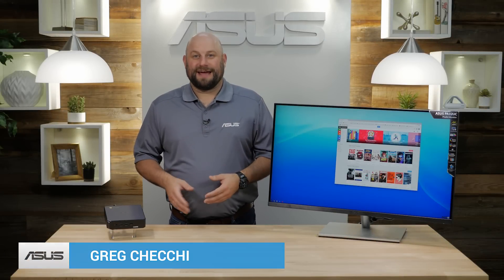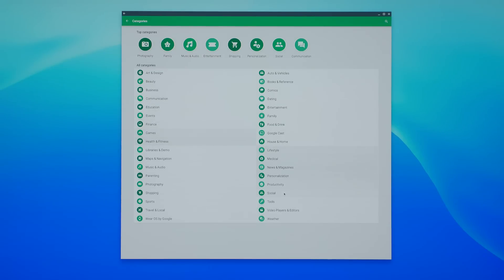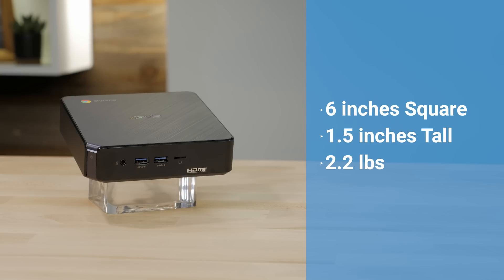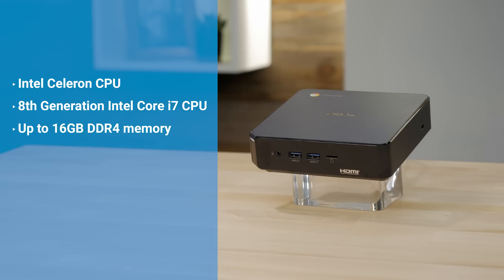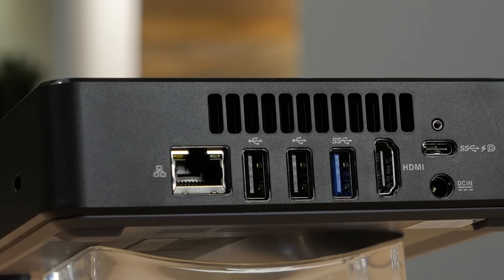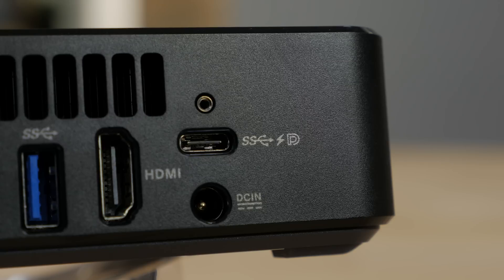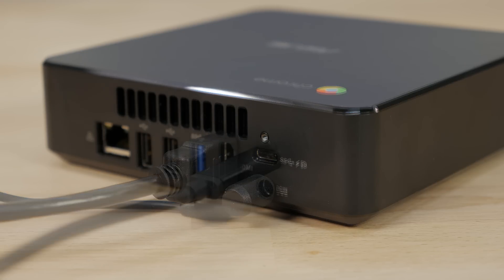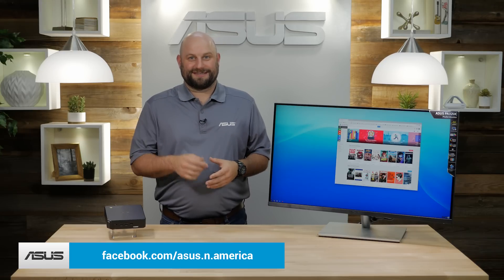Access Google Play & Install Apps to any PC with the ASUS Chromebox 3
The ASUS Chromebox 3 is the latest generation of Mini-PC that runs the Google Chrome OS - This gives you access to the complete Google Play Store and millions of Android Apps.